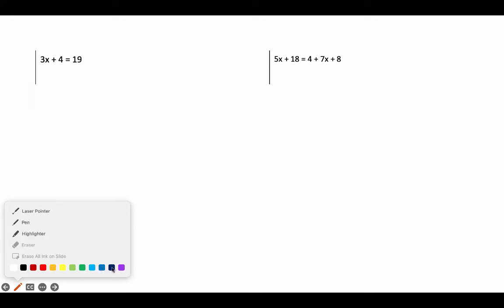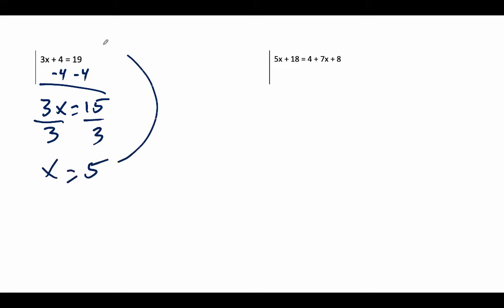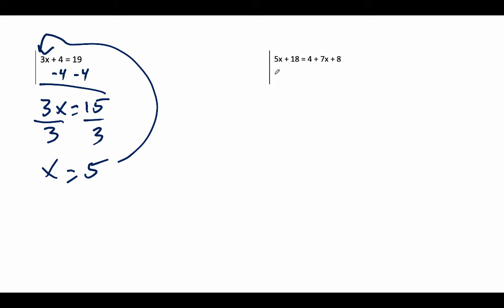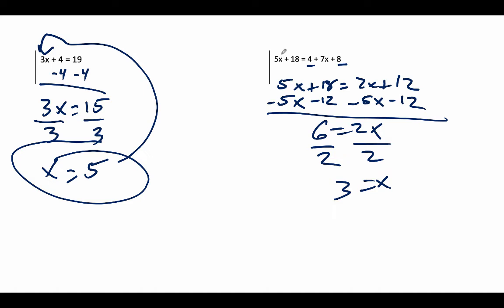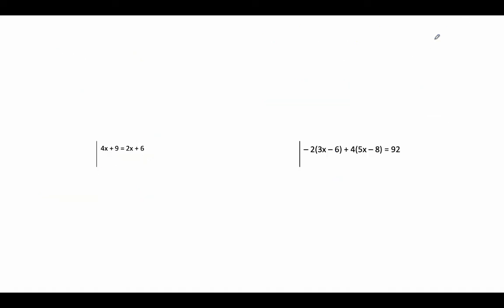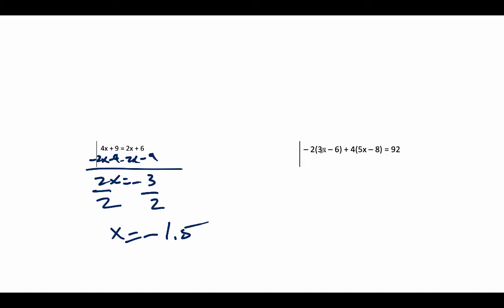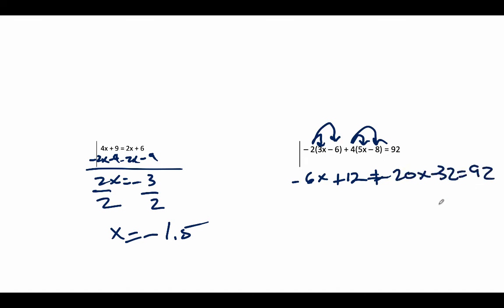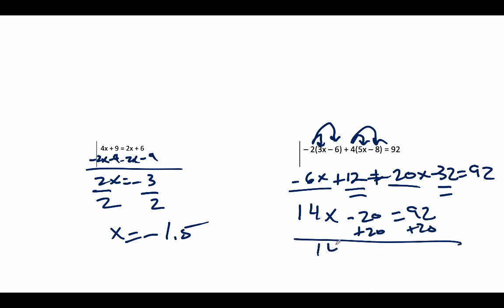Algebra review Day 1 Video